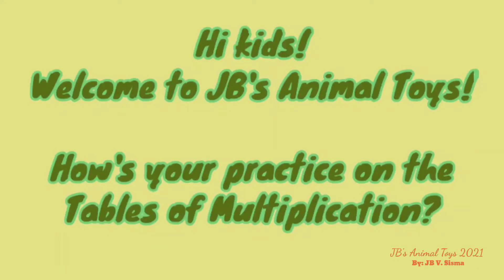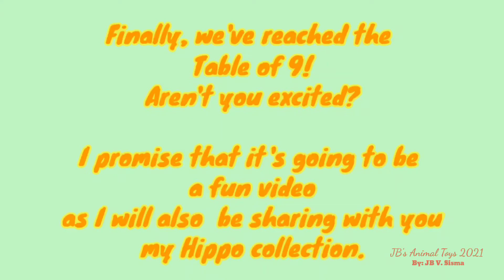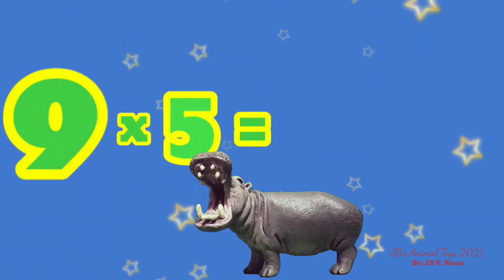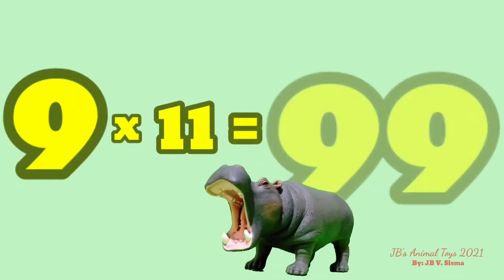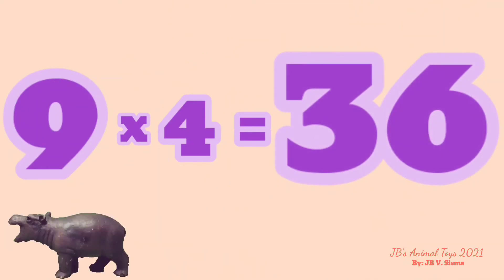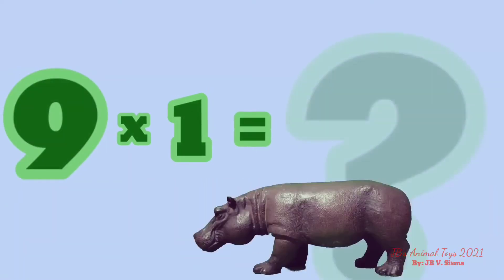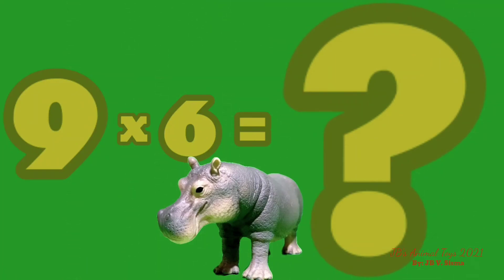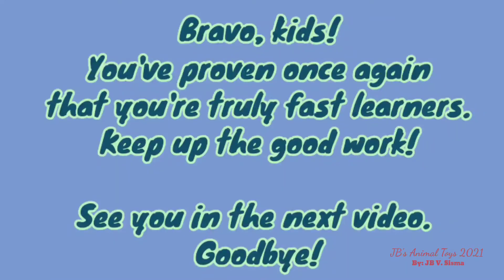MULTIPLICATION BY 9s